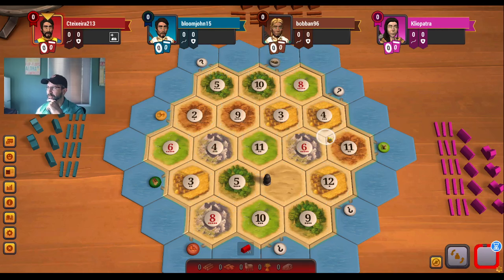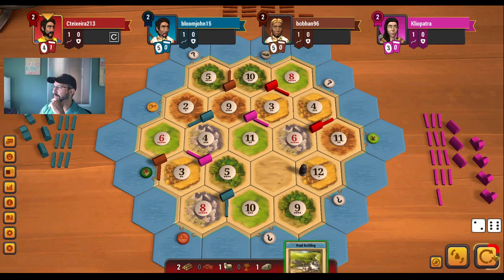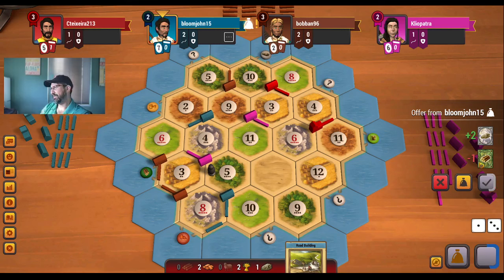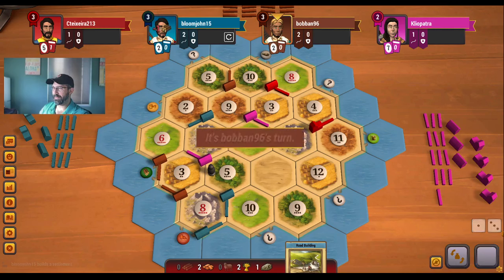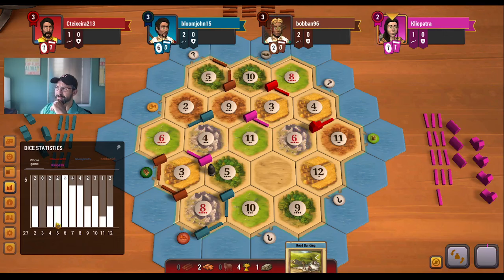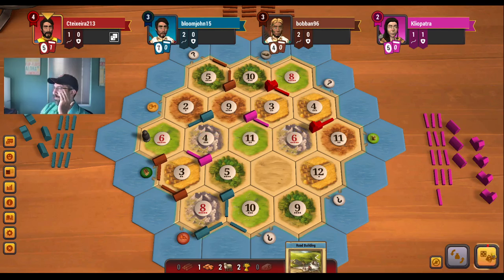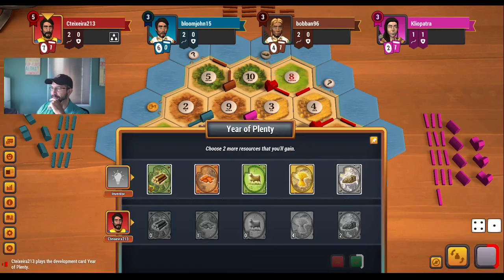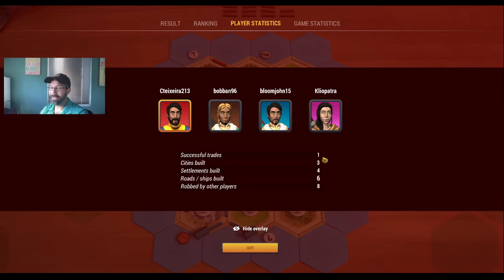How ONE Road Can Change a Game | CATAN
It's time to play Catan! Watch me play every game on Catan Universe, ASO Brain Games, and Colonists.io! I upload  Catan gameplay footage to the channel on a weekly basis. :)

Game 647 - The First Island
ELO: 1364